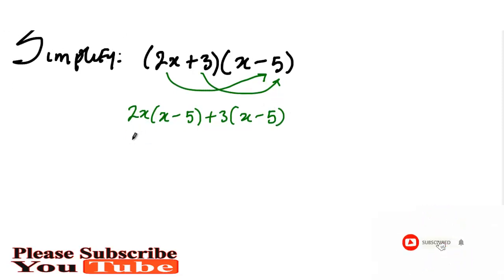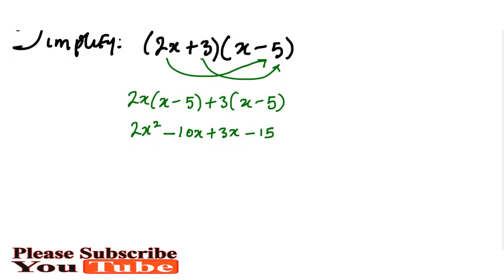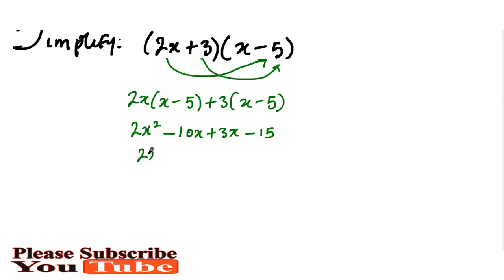Algebraic Simplification by Multiplication 1